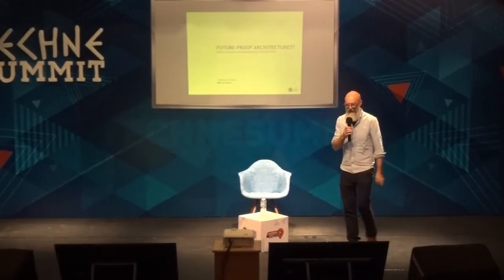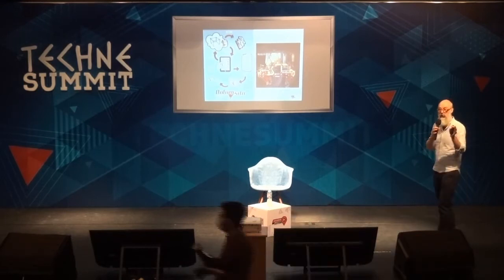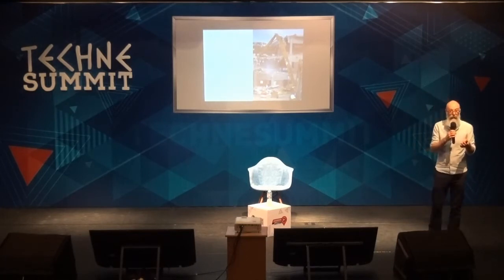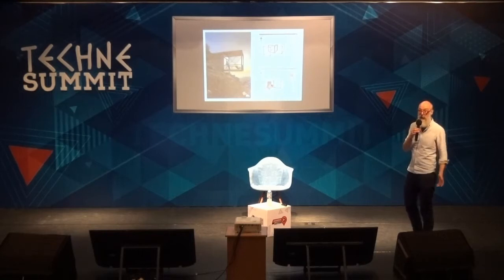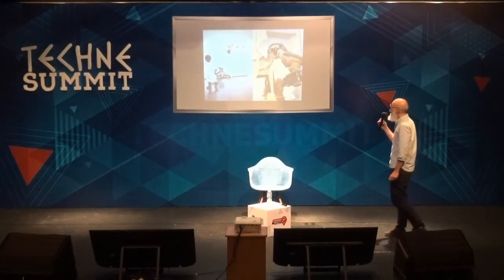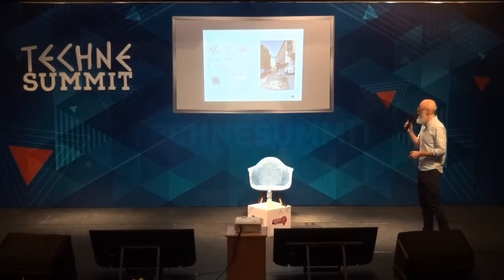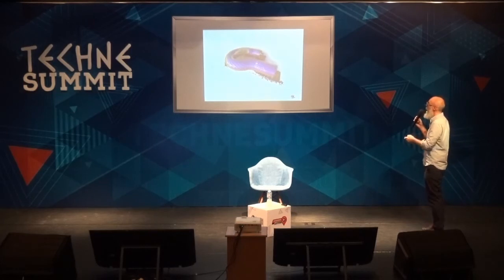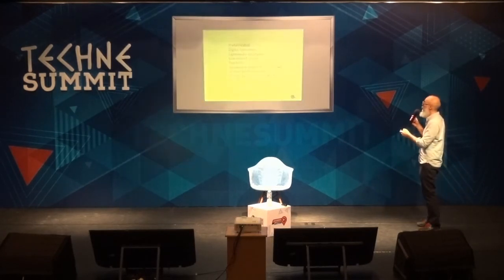A Missing Piece in Architecture Sustainability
Guillaume Crédoz: Architect & CEO, BITS to ATOMS

English #ِArchitecture